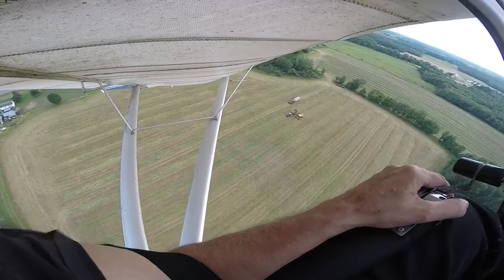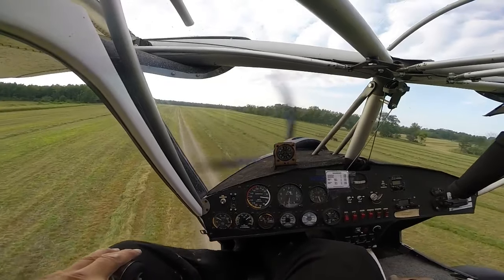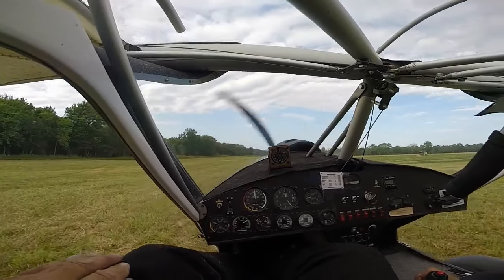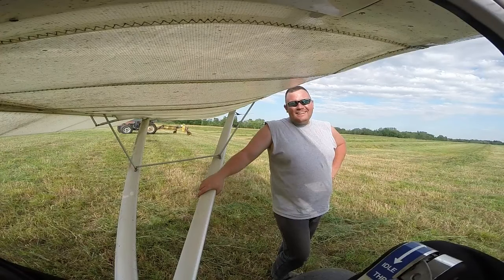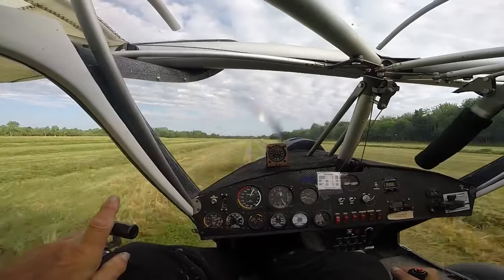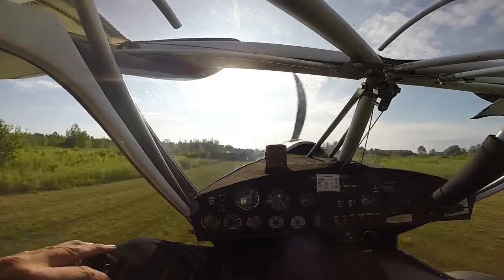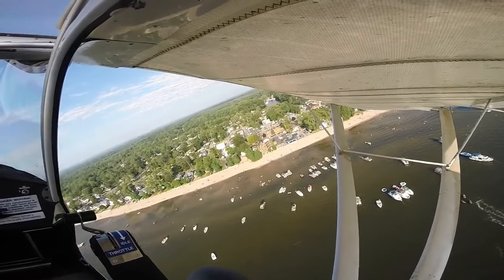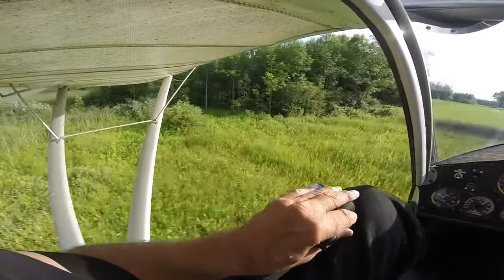BushCat VanLieshout Farms 20190713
We were out with the BushCat and found Farmer Bob mowing but had no good place to land. So while heading to Sylvan Beach came upon the Van Lieshout Farms putting up haylage and they did have a good place to land. Ride along for a look at modern farming activities to the Town of Verona, NY.